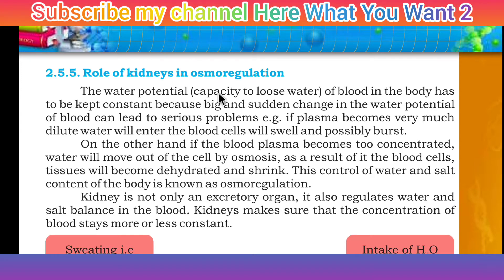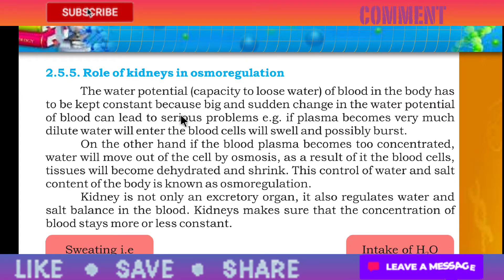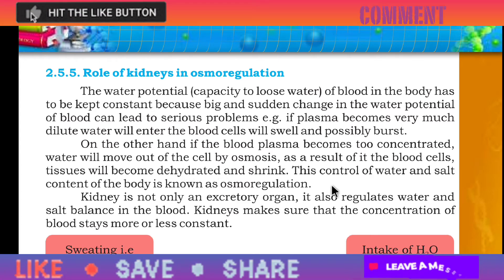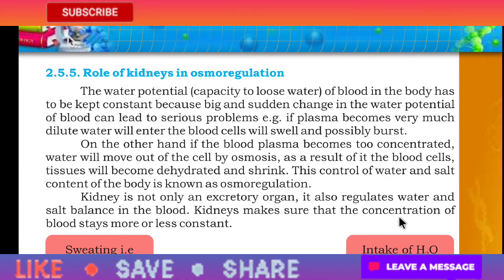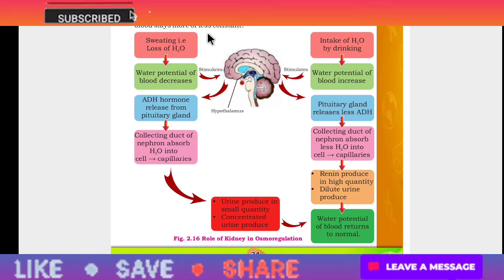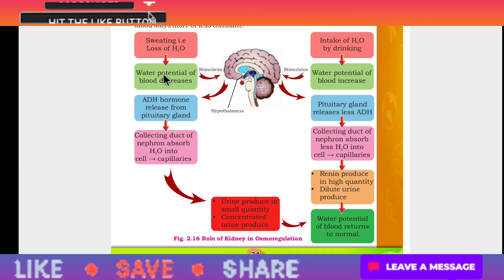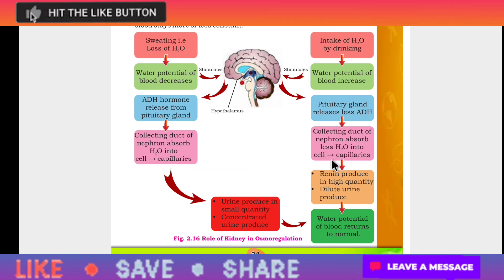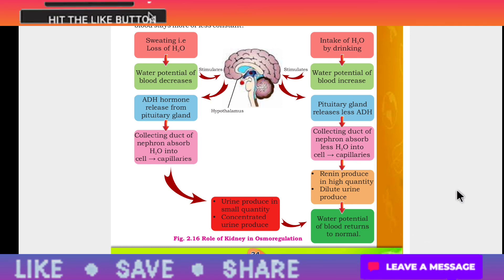2.5.5 Role of kidney in Osmoregulation | Chapter 2 Homeostasis | 10th class biology new Sindh Text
Kidneys regulate the osmotic pressure of a mammal's blood through extensive filtration and purification in a process known as osmoregulation. All the blood in the human body is filtered many times a day by the kidneys. These organs use almost 25 percent of the oxygen absorbed through the lungs to perform this function.

click on the bell icon 🔔 to get notification of my upcoming videos